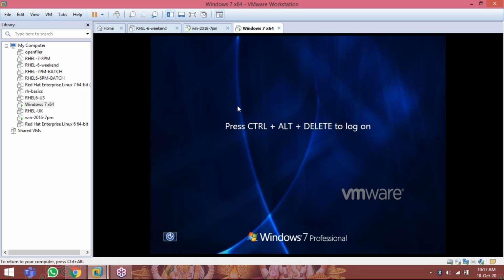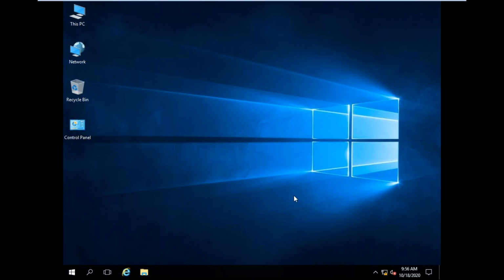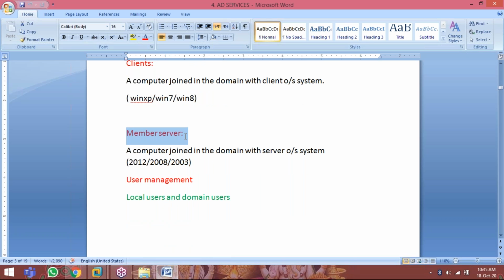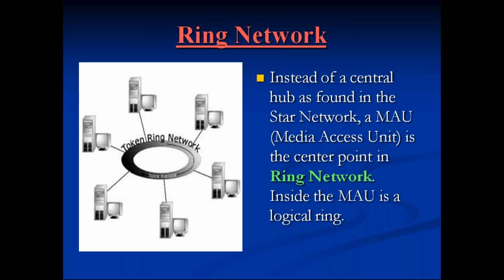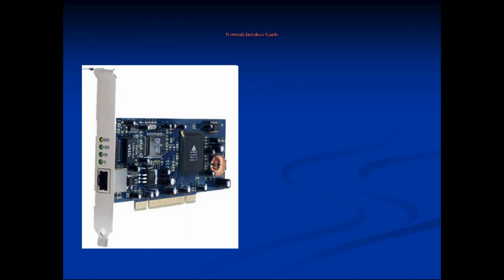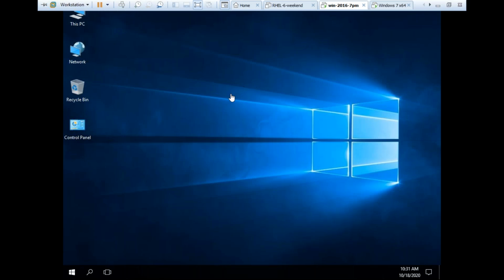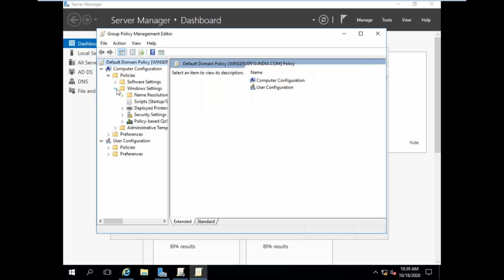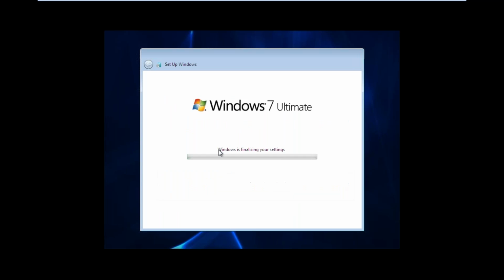WINDOWS SERVER Administration (MCSE) (FREE Workshop) tutorial || by Mr. Srinivas on 18-10-2020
Java tutorial by durga sir